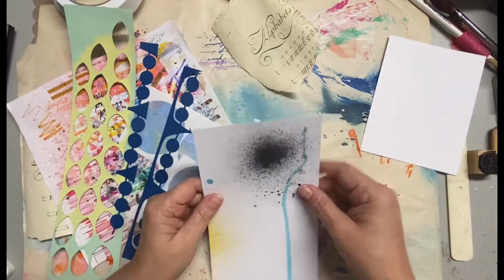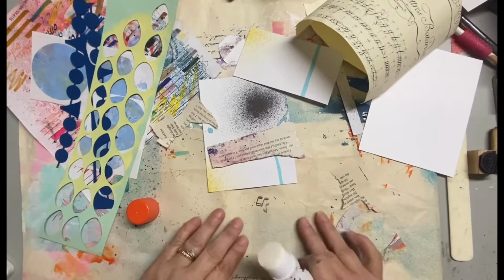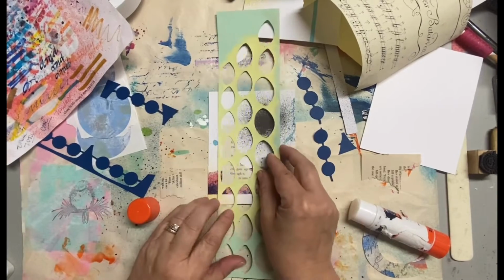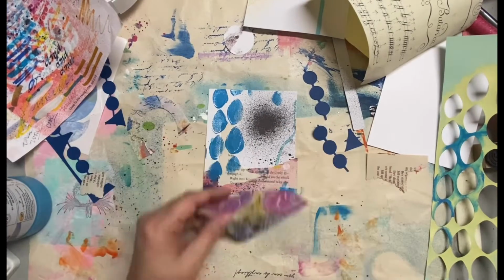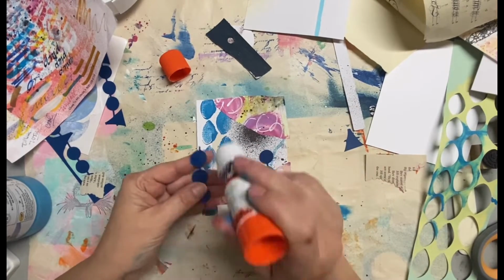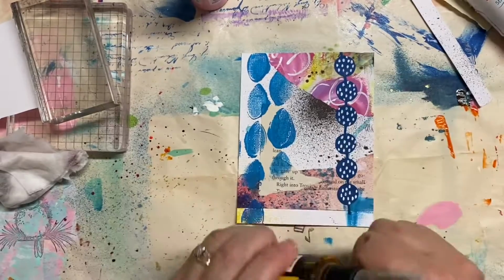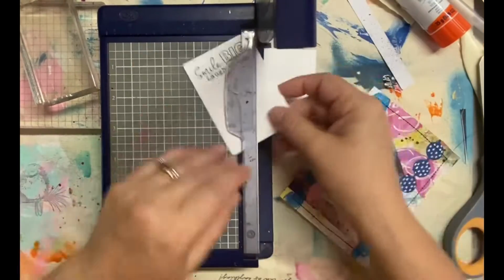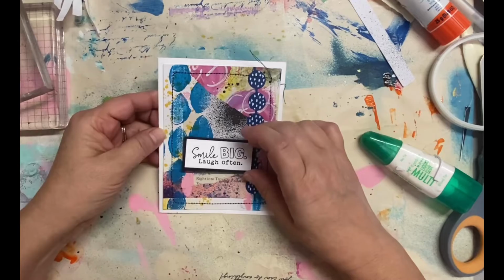Collage Card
I love using junk and painty papers to create fun, unique collage cards. Check out this simple process for this card